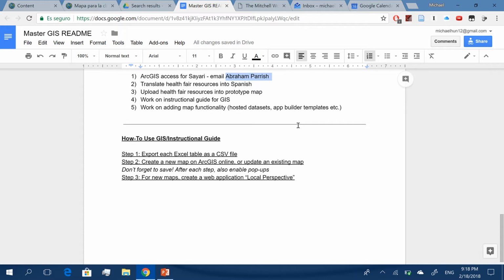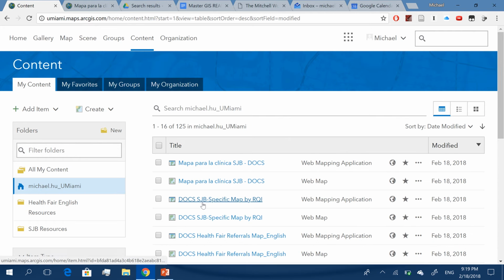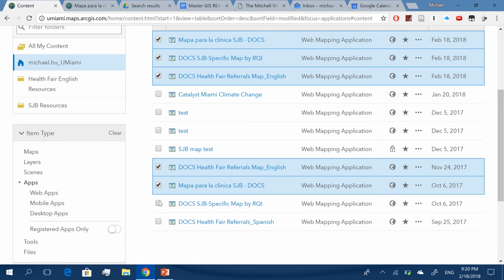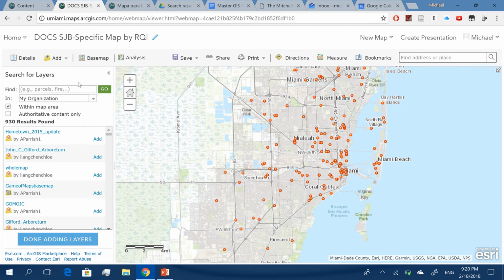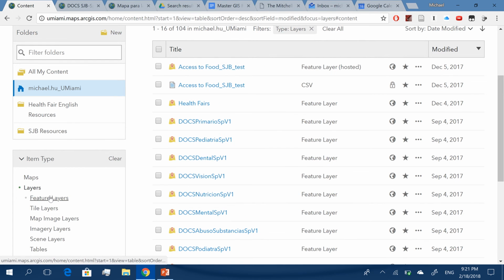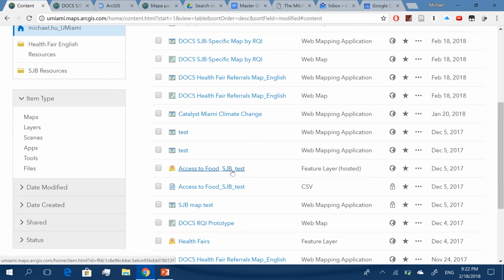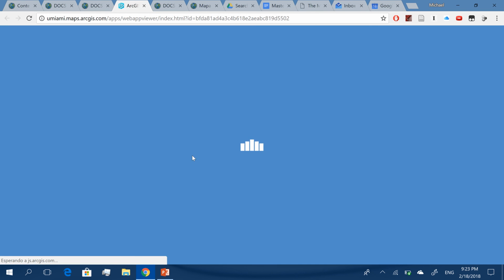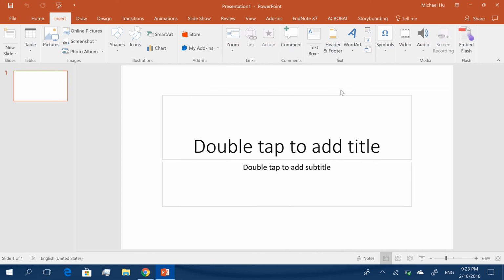DOCS - RQI Tutorial - GIS Part 1